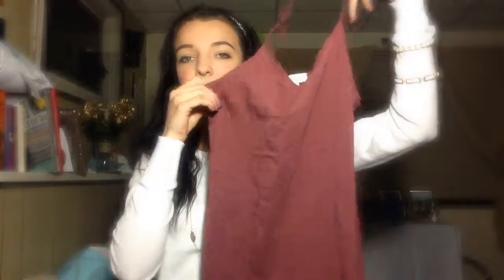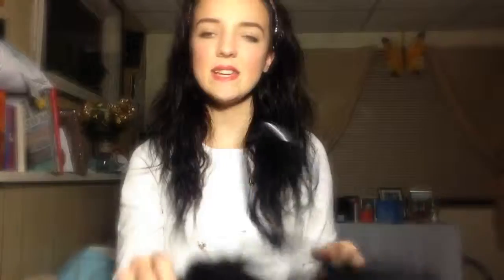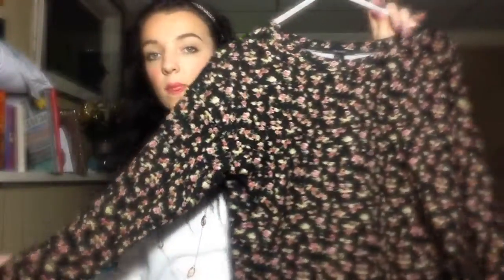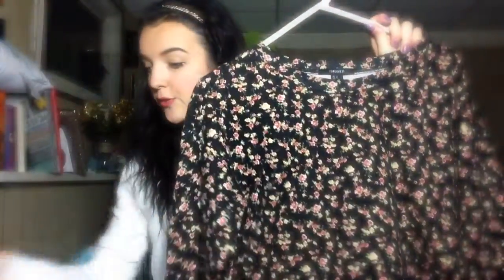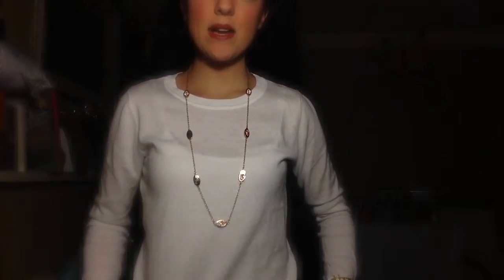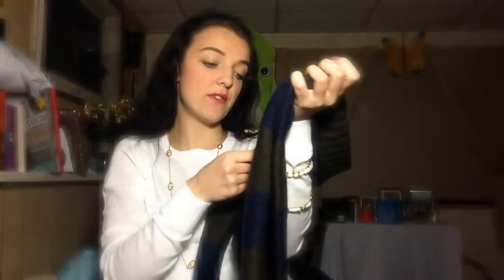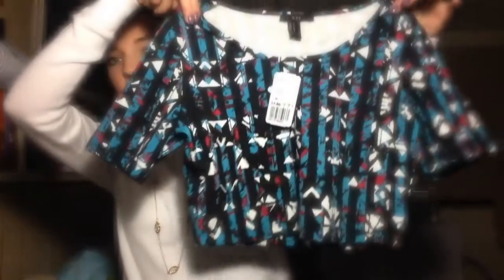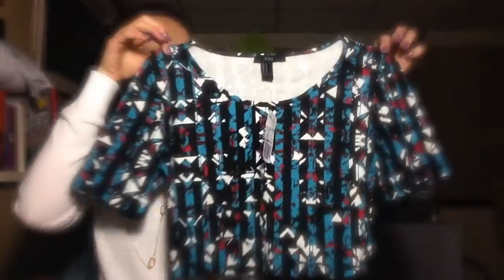FOREVER XII haul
Some goodies I bought a few weeks back. I love that store, it's great for cheap wardrobe basics to really nice ass clothes! ;p